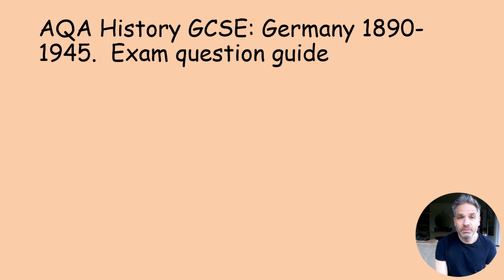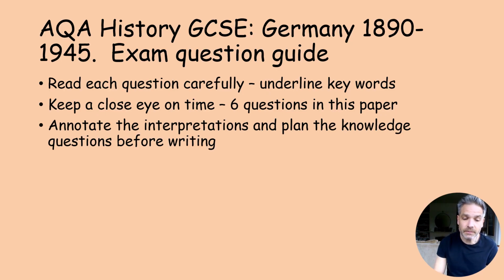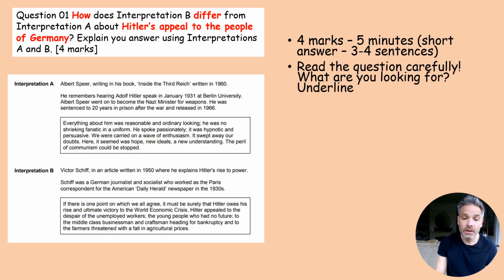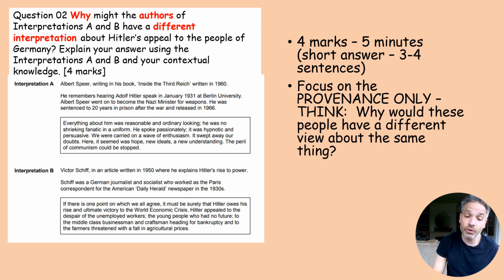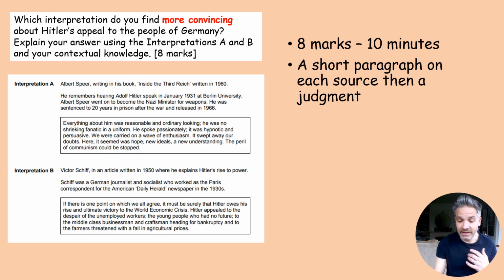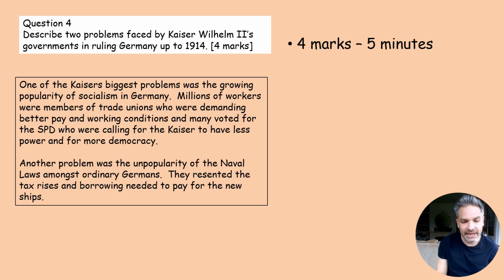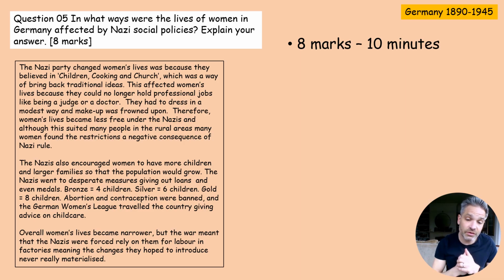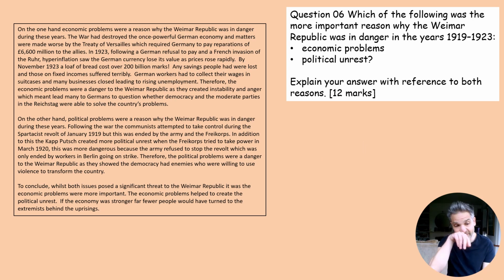AQA GCSE History Paper 1: How to answer ALL the questions in the Germany paper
This presentation will take you through how to answer each question.  There are some model answers here too.  The link below takes you through to the playlist where you will find a more detailed explanation for each type of question.